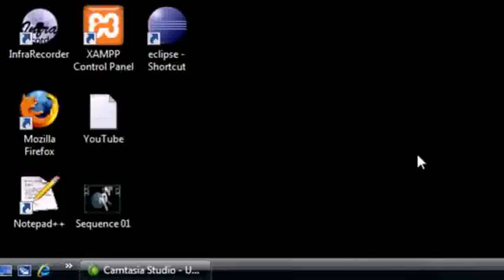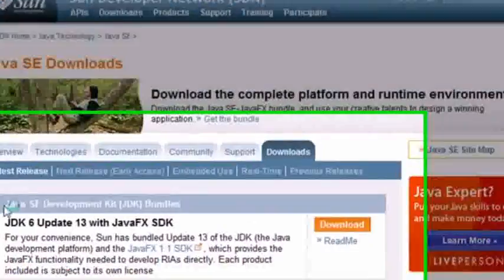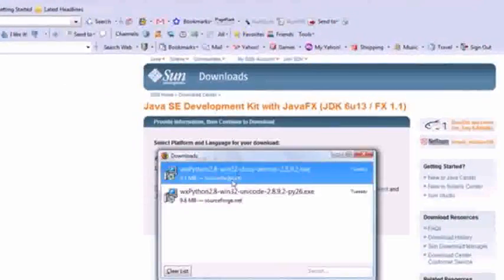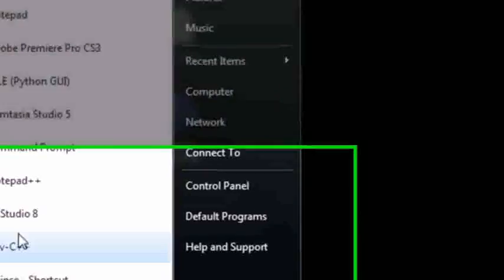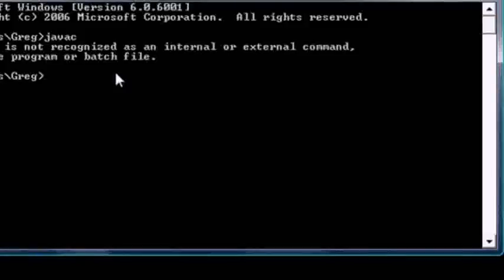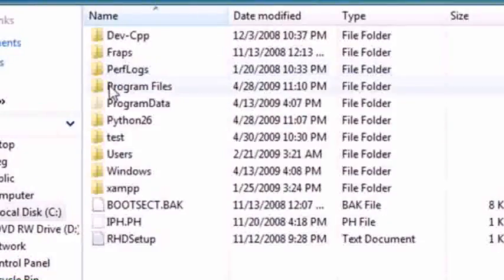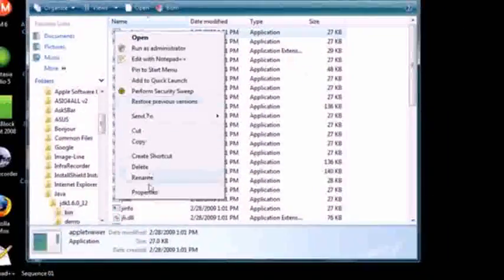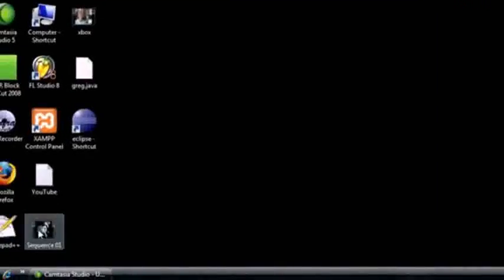How to 1 Installing the JDK